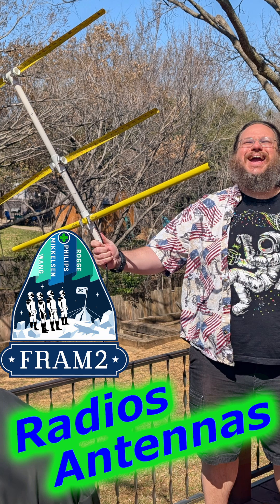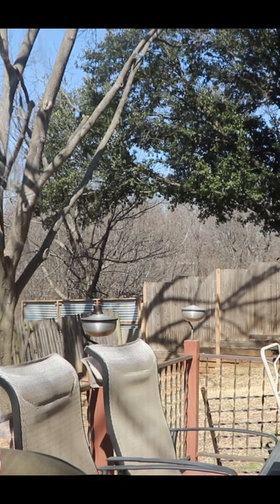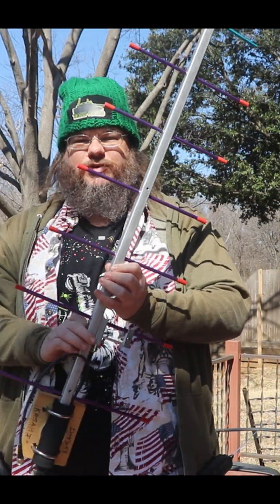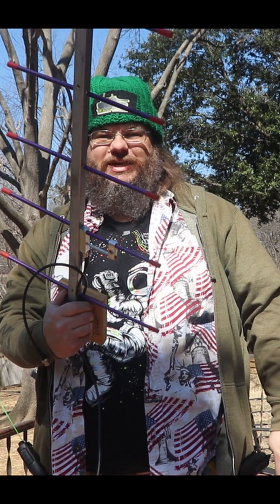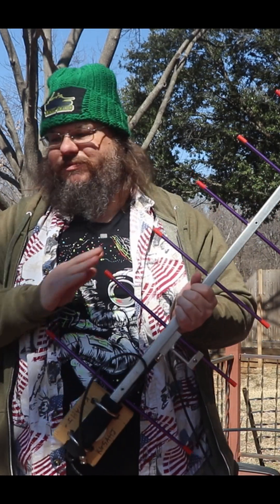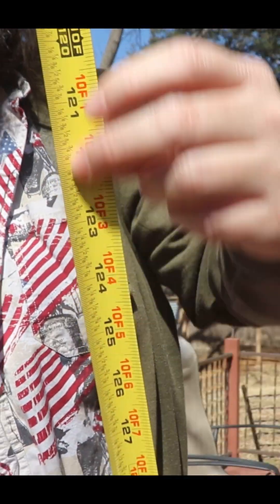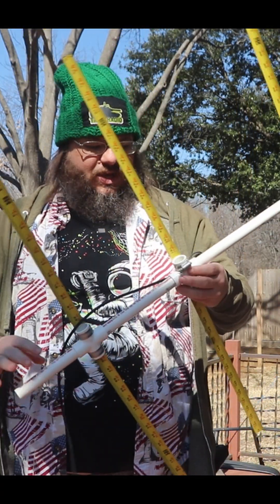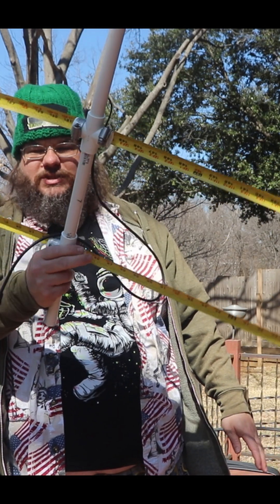Whats Type of Radios and Antennas you need to work Satellites, FRAM2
What is FRAM2 Ham and Guide on what you need to receive the SSTV.  We cover radios, to APPs, and finally SSTV.  Then  @digital.rancher  comes in a help us understand the Doper Effect.

Guest:
Robert  @digital.rancher